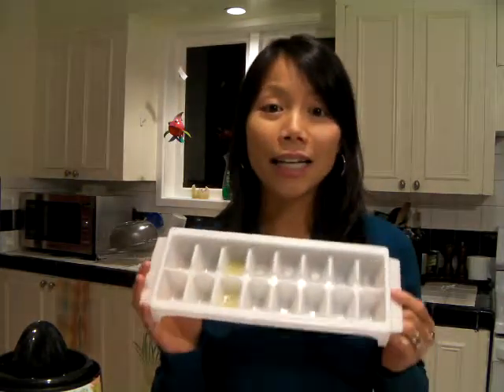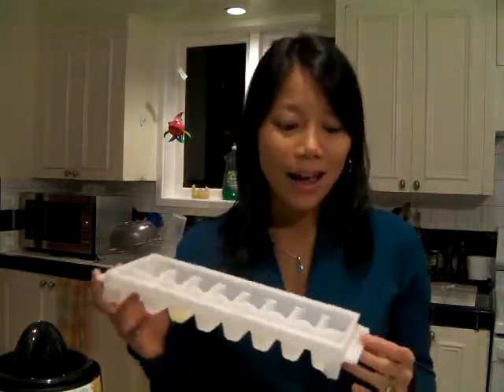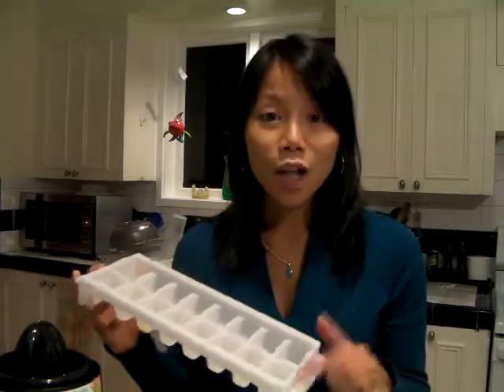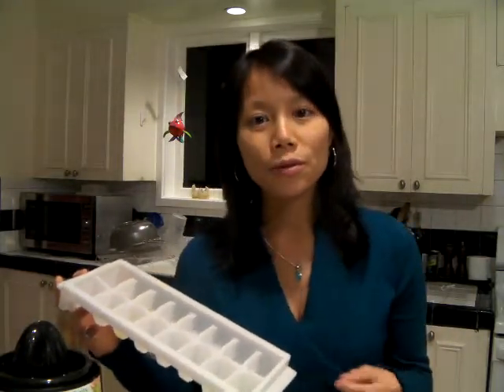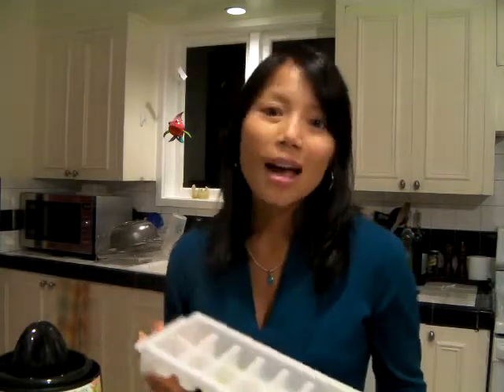How to get easy access to fresh lemon juice